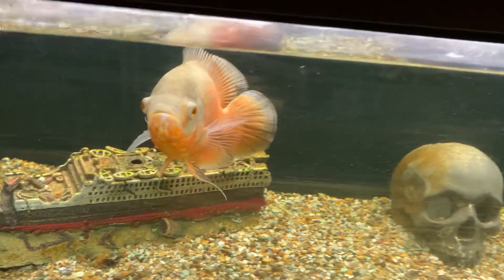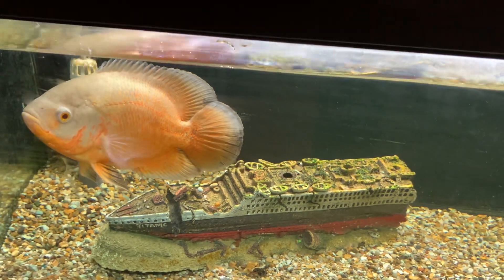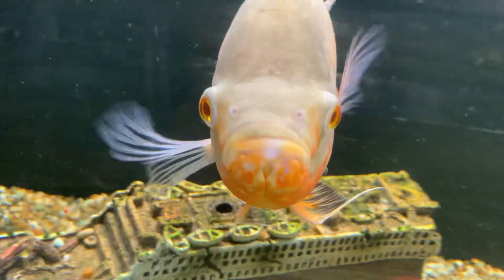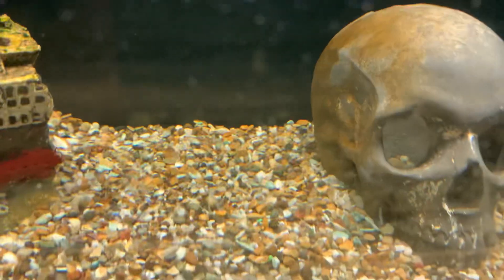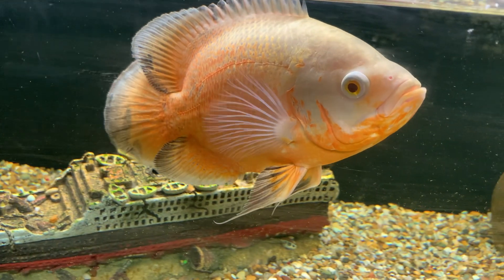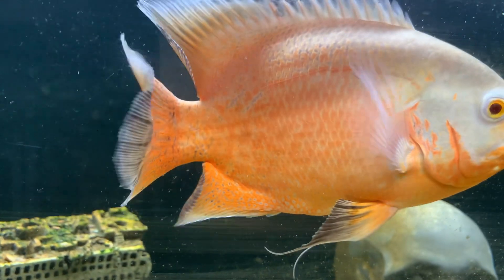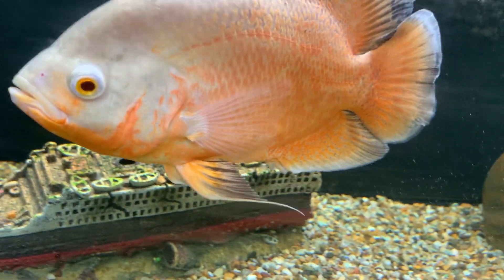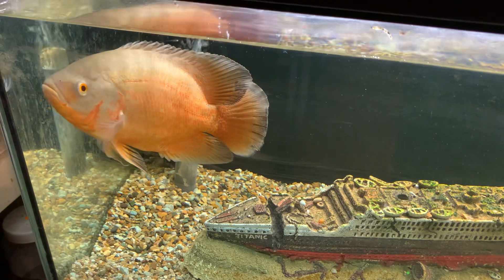Albino Oscar Cichlid